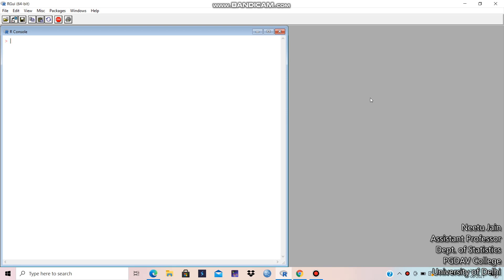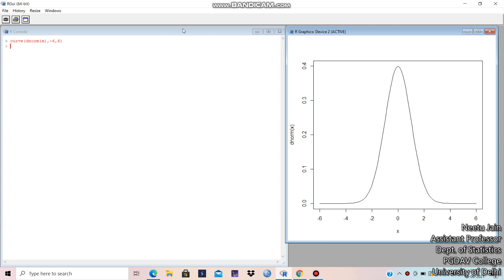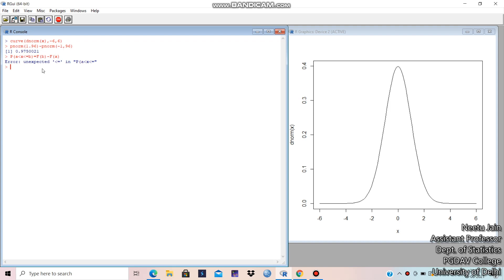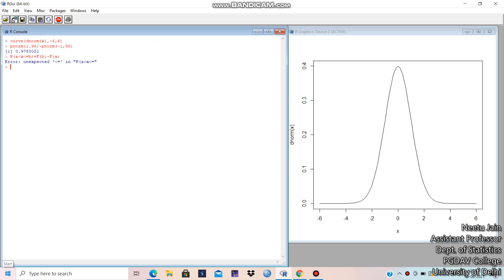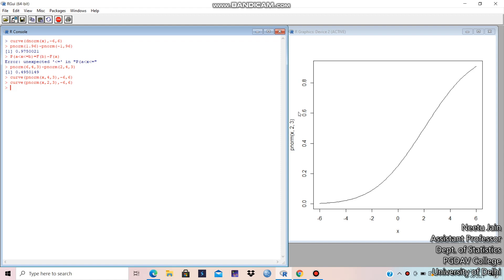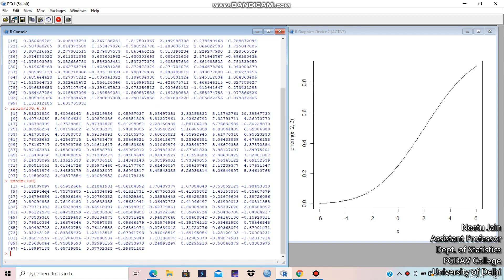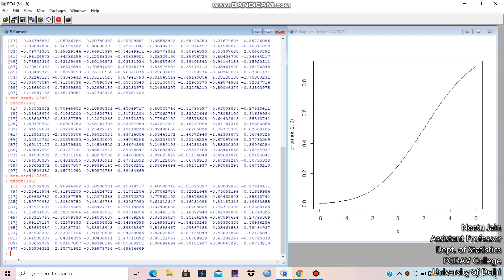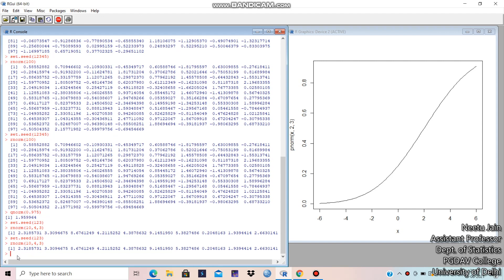Descriptive Statistics ( Part - 5)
Dr. Neetu Jain